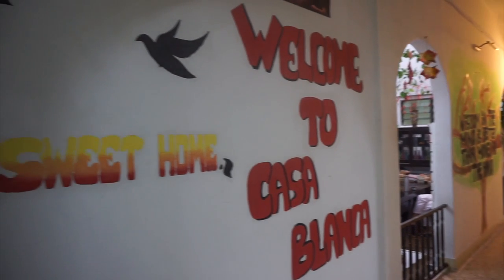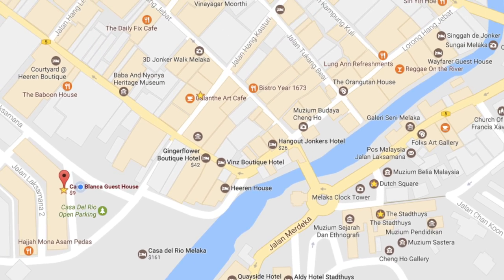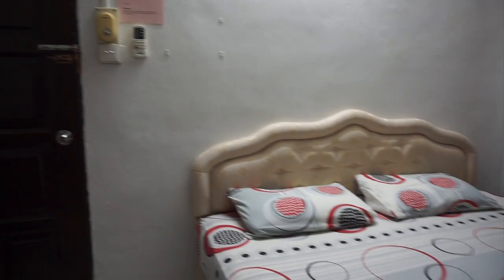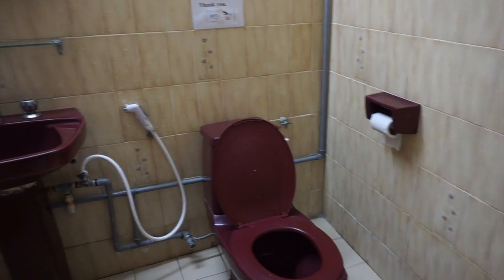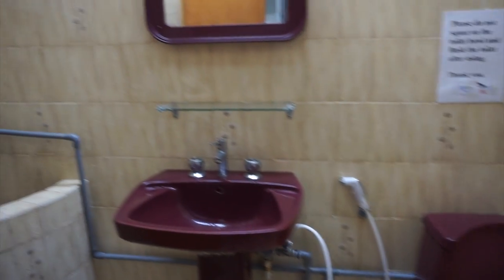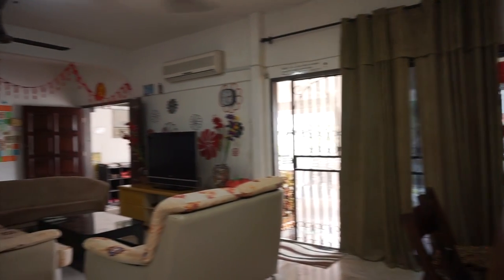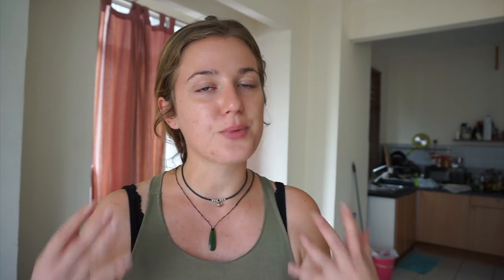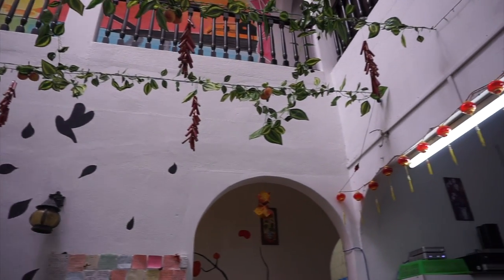$13 GUEST HOUSE IN MELAKA (MALACCA) | Casa Blanca Guest House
Let's show you around Casa Blanca Guest house in Melaka (Malacca) here in Malaysia. It's a great guesthouse with fast wifi and great communal areas!

Important stuff

Social media is sexy

Some Sexy Stuff Right Here!!

Get $10 off GoPro accessories with the code “PsychoTraveller” *For orders over $39

(Above are affiliate codes/links which mean if you sign up/buy a product, at no extra cost to you, I make a little bit of money to help me maintain my channel and blog!)